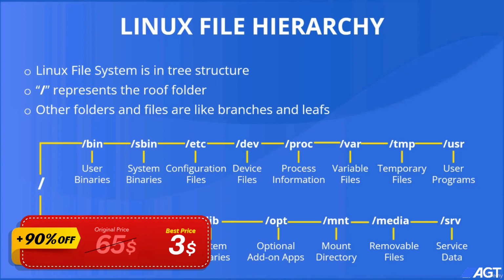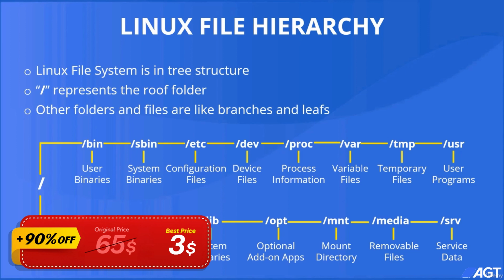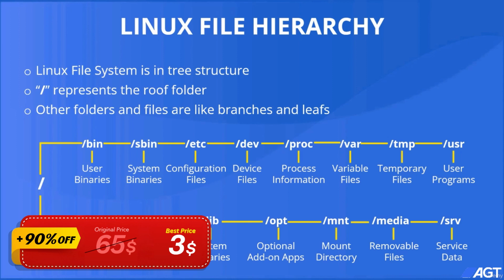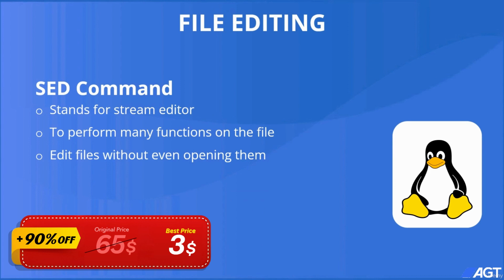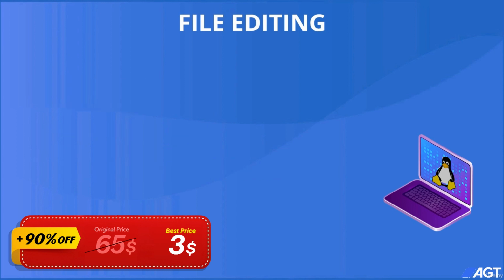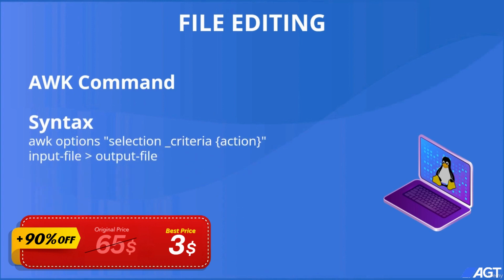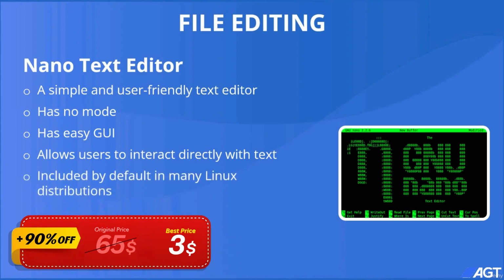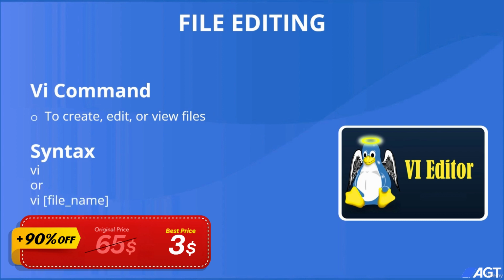Comptia Linux+ Certification | CompTIA Linux XK0-005 Lab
Download our exclusive CompTIA Linux+ Certification course along with the CompTIA Linux XK0-005 Lab and unlock your path to success in the Linux field. With this comprehensive resource, you'll have everything you need to master Linux and ace the certification exam. Don't wait any longer – seize this opportunity to enhance your skills and boost your career.